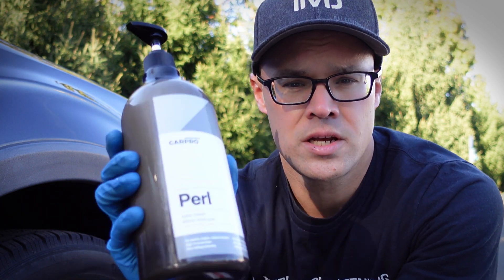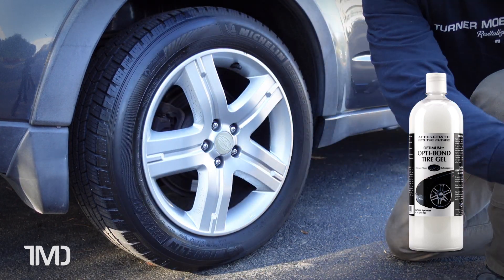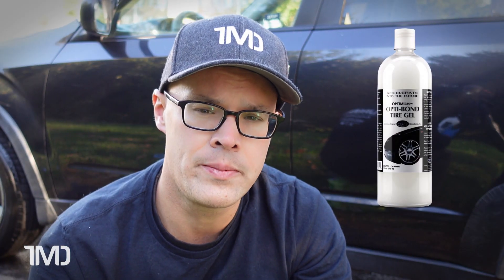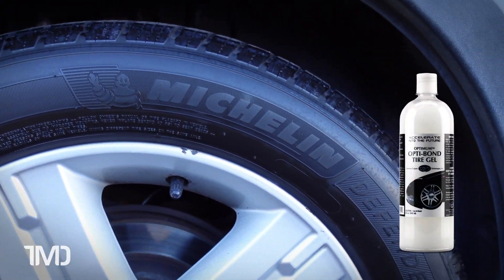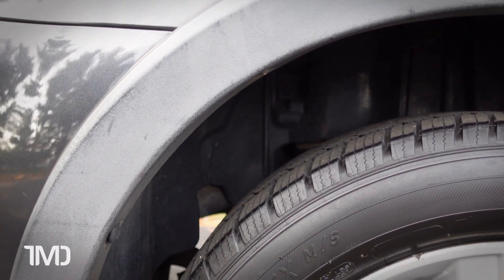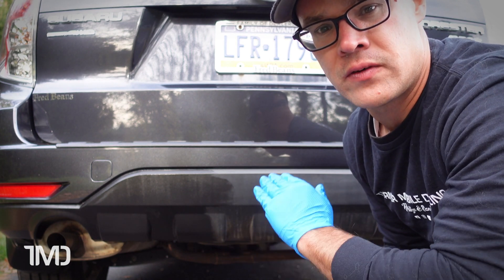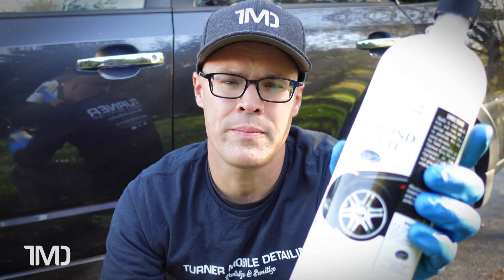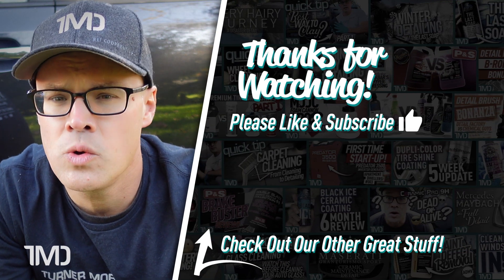Carpro Perl VS Optimum Opti-Bond Tire Gel | Tires & Black Trim | Initial Application & Review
In this video we give Carpro Perl a run for its money by putting it up against Optimum Opti-Bond Tire Gel!

Visit us on the web for our package and service pricing, and check us out on social media!

Tools and Products used/shown in this video:
(Prices in the video are at time of recording)

Optimum Opti-Bond Tire Gel